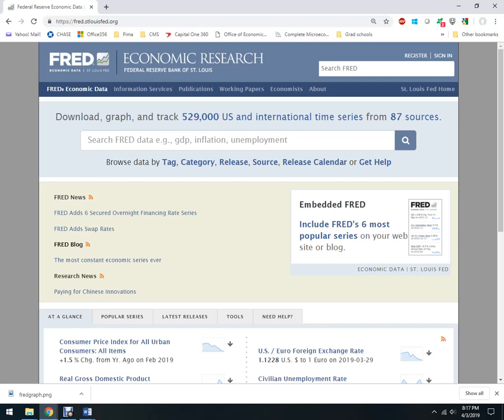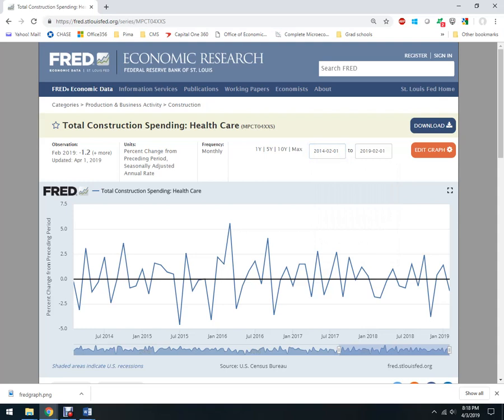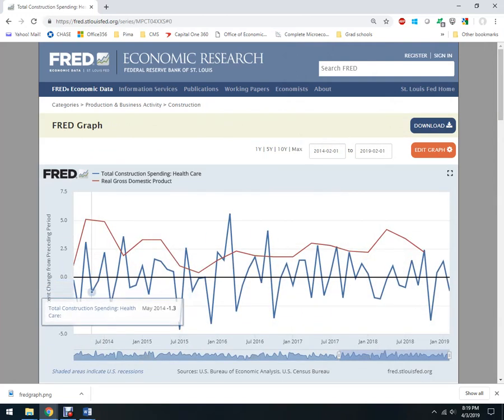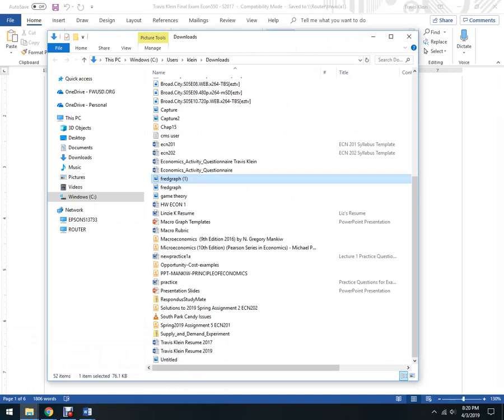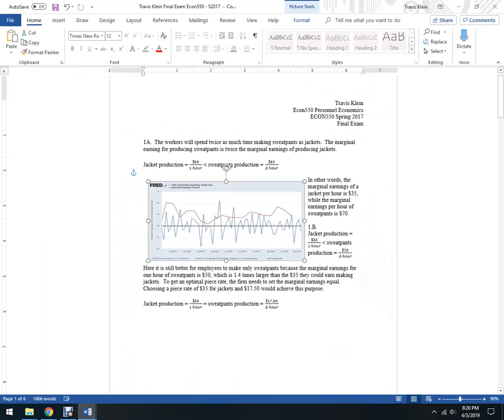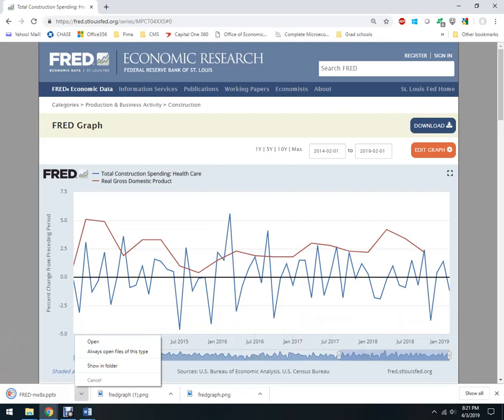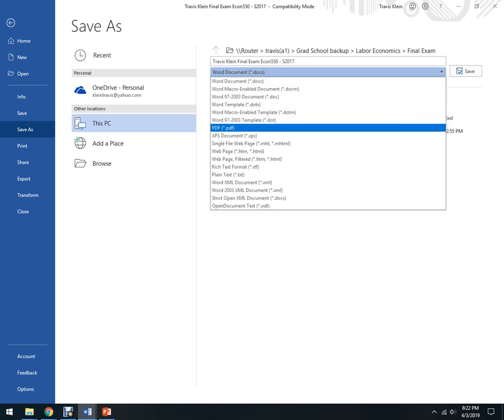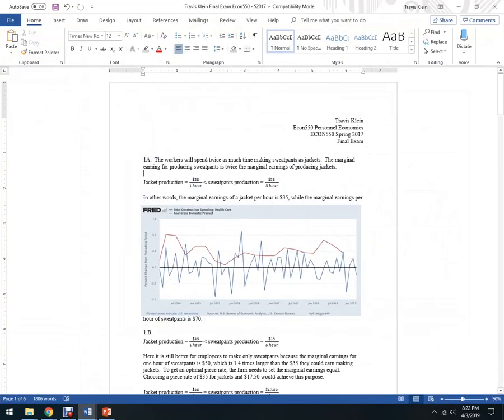How to save a FRED Graph into a Word Doc and PDF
If you want to put a graph from St. Louis Fed's FRED into an academic paper